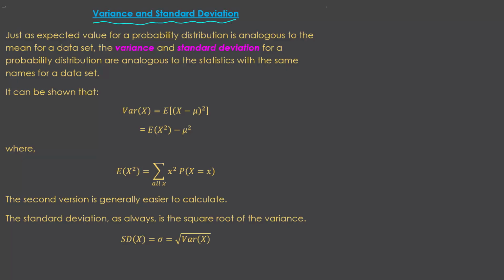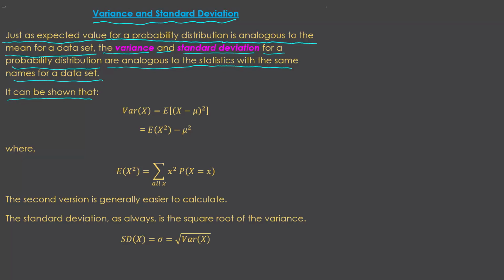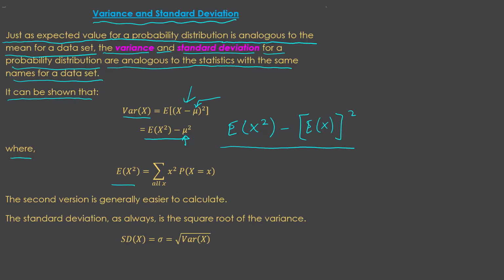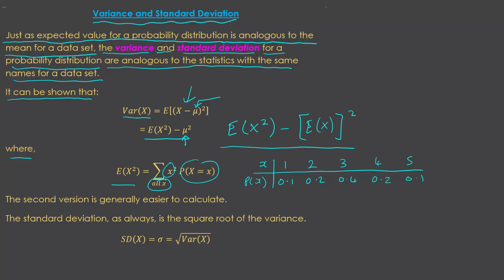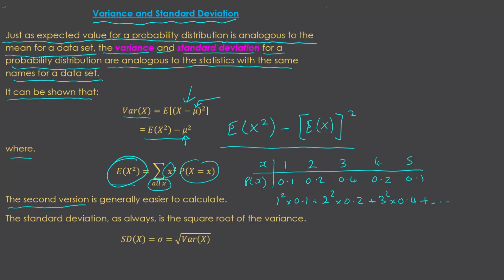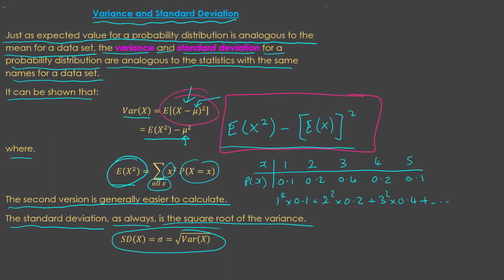Year 12 Methods DRV Variance and SD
Introducing the concepts of variance and standard deviation for a probability distribution.